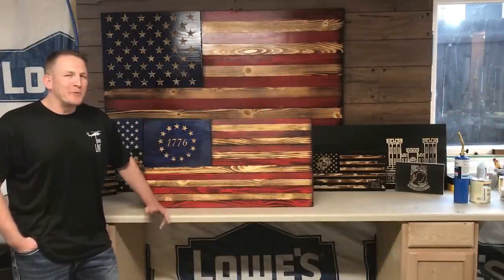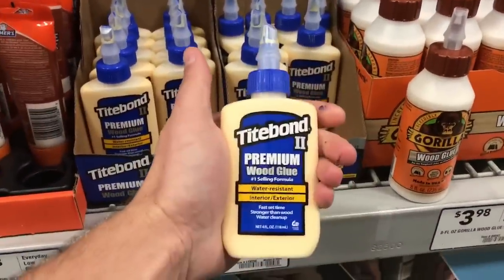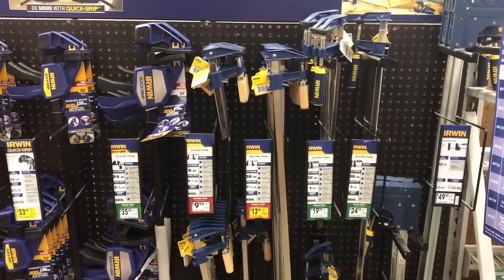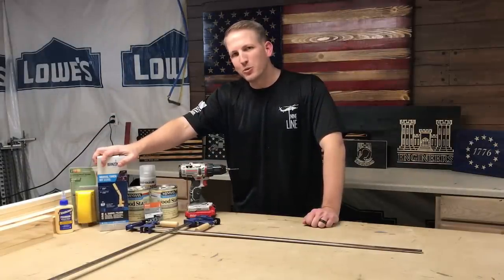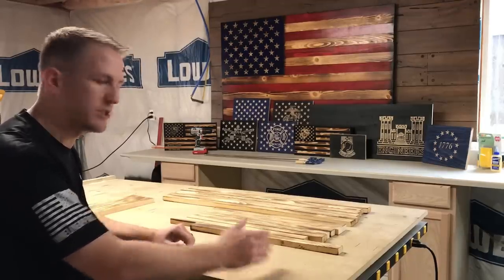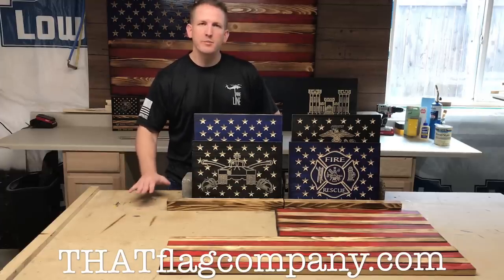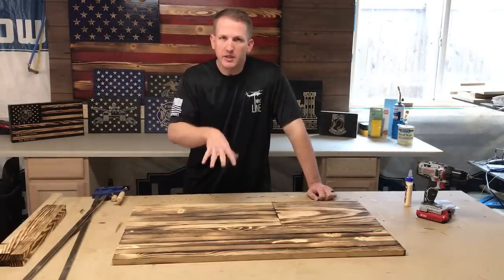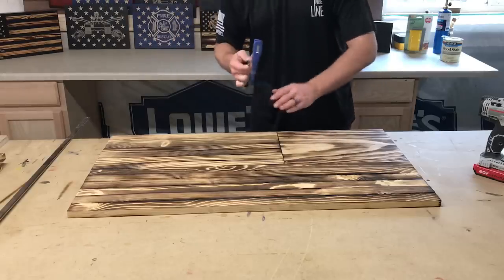DIY - Rustic Wood American Flag - Start your own Flag Co. for under $100 - Step By Step, How To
With a nail gun and $100, we started a successful rustic flag company and sold more than 300 flags in our first 6 months!  Now we want to share everything we’ve learned! This video has all the details that others would never want to share.

Follow this video and you can start creating flags like the ones we offer on THATflagcompany.com

We even decided to offer our custom designed unions, stained, engraved, and shipped to your door for you to complete the builds and sell for profit!

After many requests were made, we now have pre-cut stencils available